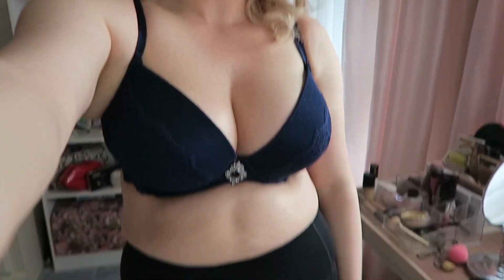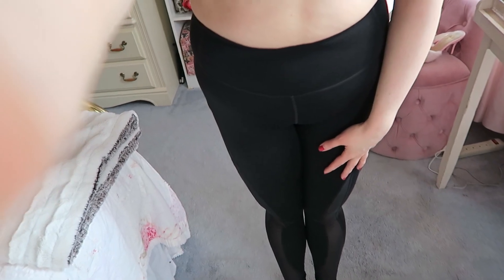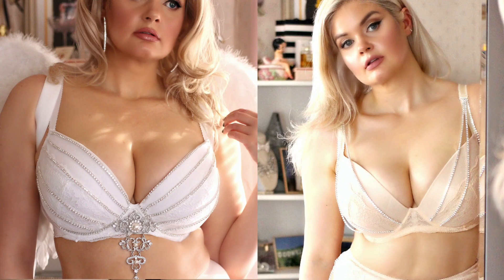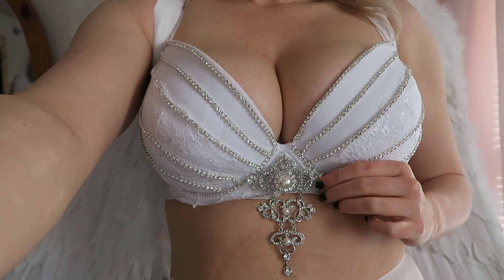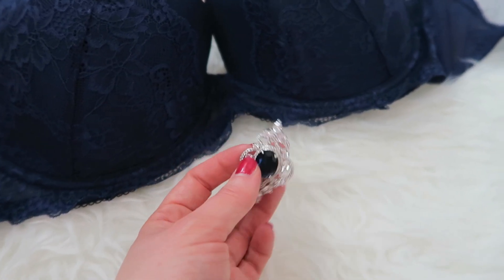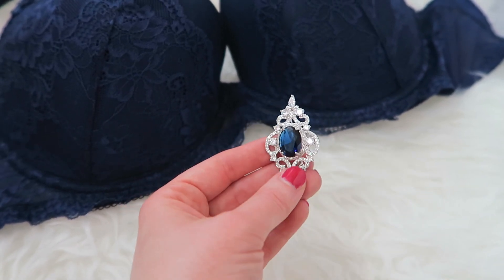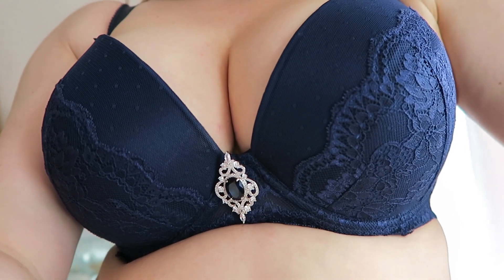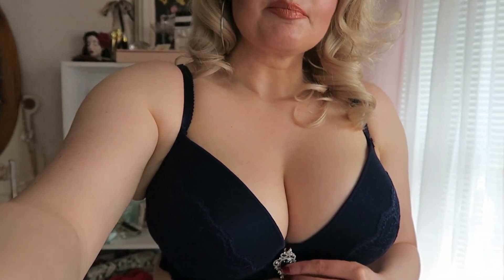Easiest DIY Fantasy Bra for a Fuller Bust | How to Decorate a Bra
I’ve got the easiest DIY fantasy bra for a fuller bust… it’s an easy way to have a million dollar bra on a budget.

Bringing Glamour to Everyday Life
Sarah Blodgett is comedy’s Everyday Starlet. A comedian, glamour girl and a celebrity (even if the rest of the world doesn’t know it yet), Sarah brings her unique perspective, personal experiences, and observational humor to every stage she takes. She has been featured on the Today Show, Inside Edition, and Comcast On-Demand, and was the winner of Chicago’s Snubfest 2010, as well as The Comedy Studio’s Comic-In-Residence in October 2009. A writer as well, Sarah’s jokes have been published in Reader’s Digest. This Starlet even competed as the only stand-up comic in the 2006 Miss Massachusetts Pageant.  She runs a growing beauty, fashion, and lifestyle blog and YouTube channel, Everyday Starlet, where she inspires everyday women to bring glamour to their everyday lives.  Sarah performs stand-up comedy throughout the US, and is a regular on the comedy scene in New England, continuing to prove that pretty can be funny.

Kisses,
Sarah